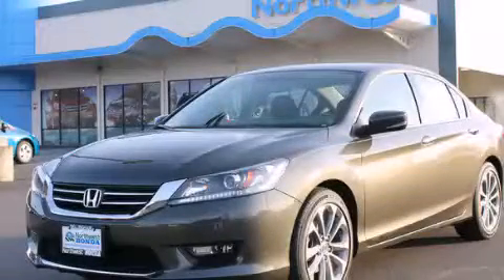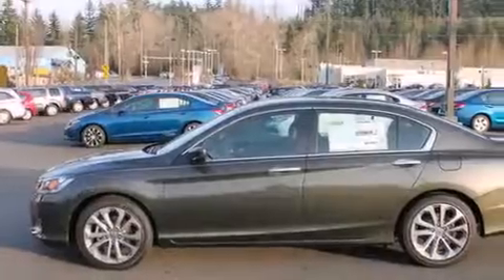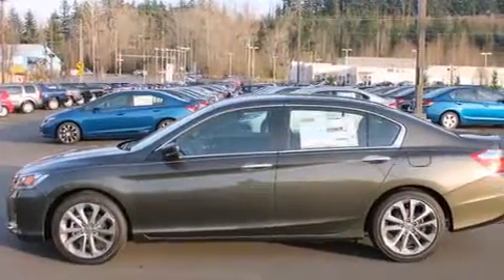2014 Honda Accord Burlington WA 98226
We've been honored to serve the Burlington WA area , we promise that your experience at our dealership will exceed your expectations ! Year : 2014 Make : Honda Model : Accord Engine : 2.4L 4Cyl Trans . : Automatic CVT Exterior : Hematite Metallic Miles : 25 Interior : Black Sims Honda 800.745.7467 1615 S. Goldenrod Road Burlington , WA 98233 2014 Honda Accord Burlington WA